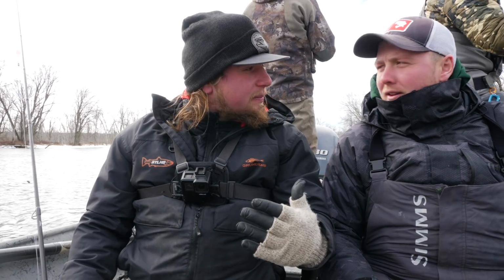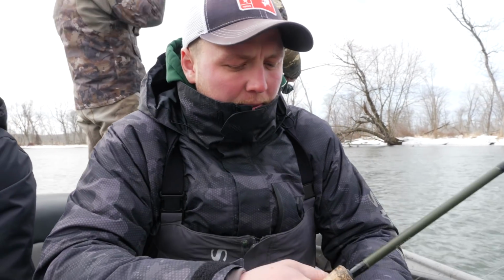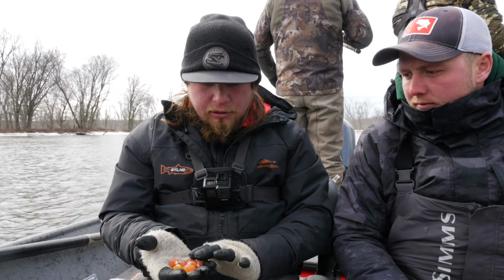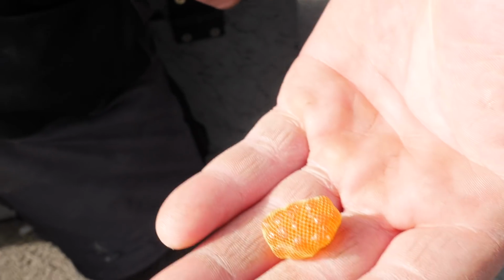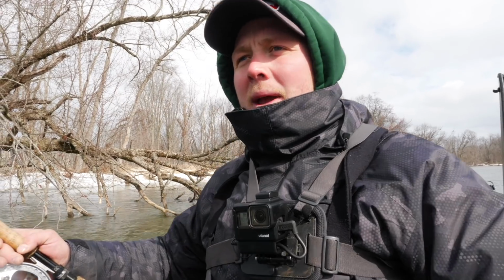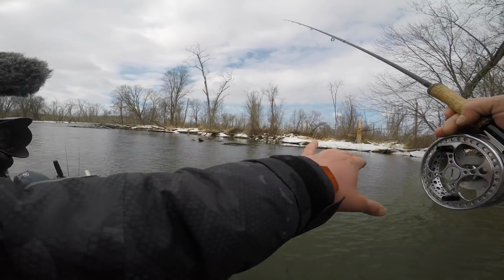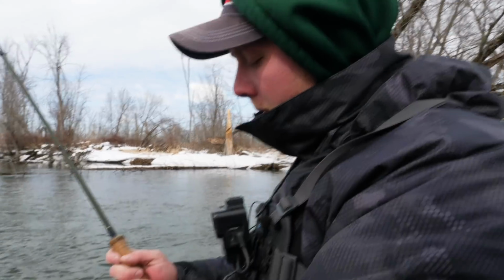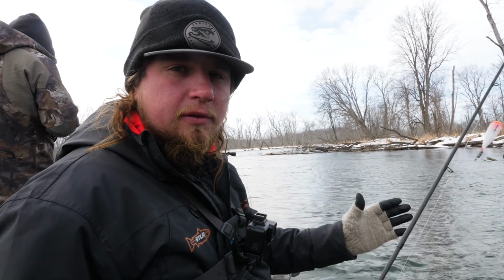How To Fish Spawn Sacks & CENTERPIN Fishing TIPS!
In this video were in Michigan fishing with Kyle of XXL Chrome Chasing in search of chrome spring steelhead. We were using a ton of spawn sacs so we thought it was a good opportunity to have Kyle share some tips with all you addicts out there about fishing with spawn sacs. We also had the chance to see the centerpin fishing in action so we asked Kyle to give some centerpin tips to everyone. Who knows, maybe someday we will try out the centerpin fishing. If you like our videos please help us beat the algorithm by hitting the thumbs up button! See everyone on the water.

We LOVE gifts from our fans. If you want to send us something in the mail drop it to the address below. We might feature it. Thank You! 🙌

Addicted Fishing
7509 South 5th St.

STAY ADDICTED! 🤘🎣